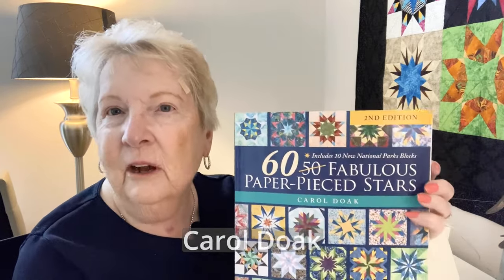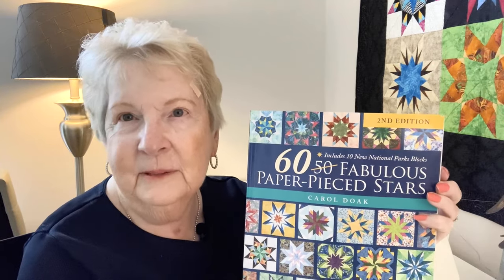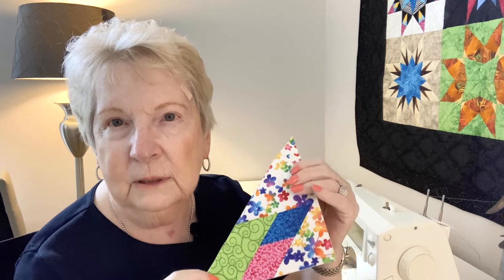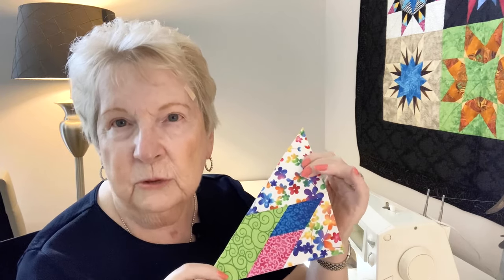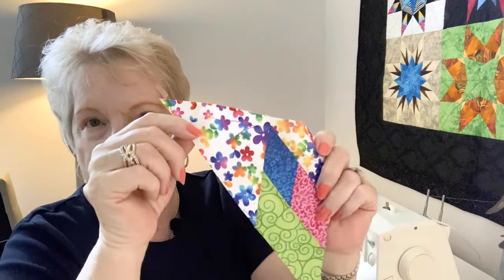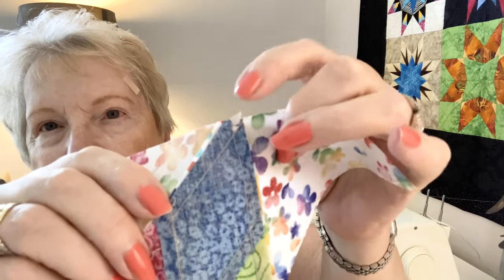Best Tips for Removing Foundation Paper with Carol Doak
Don't miss the magic as Carol Doak, author of 60 Fabulous Paper-Pieced Stars, shares her seamless technique for removing foundation paper from one of her stunning paper-pieced stars! Get ready to elevate your paper-piecing game with Carol's expert insights.

Shop Carol Doak's 60 Fabulous Paper-Pieced Stars, 2nd Edition at C&T Publishing

To make paper-piecing her stars a breeze, pair her book with her foundation paper